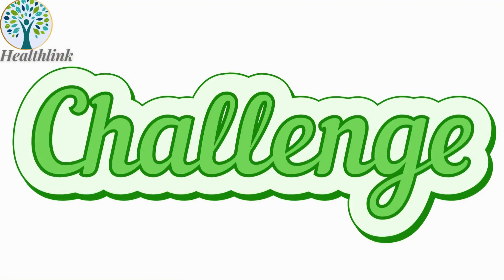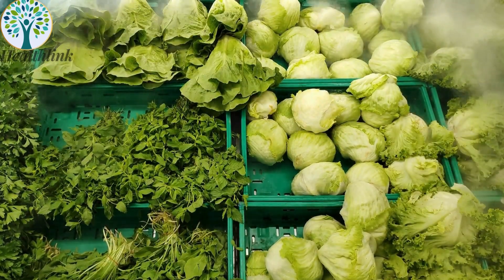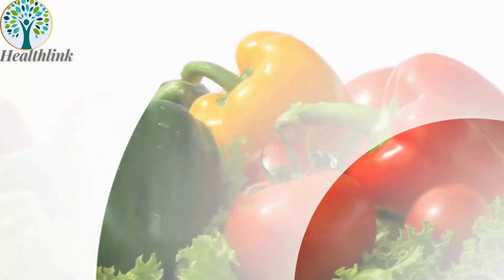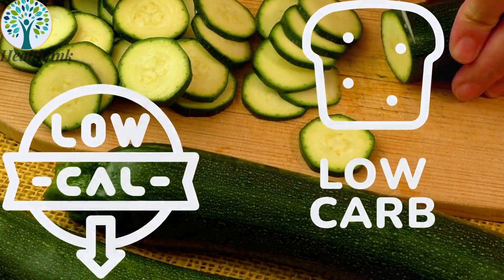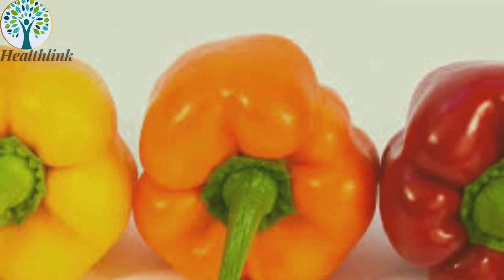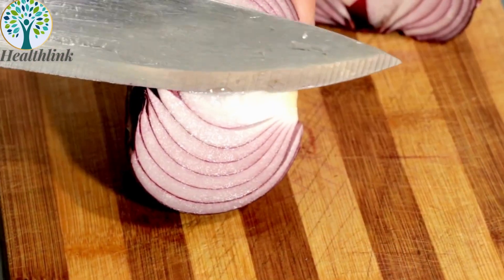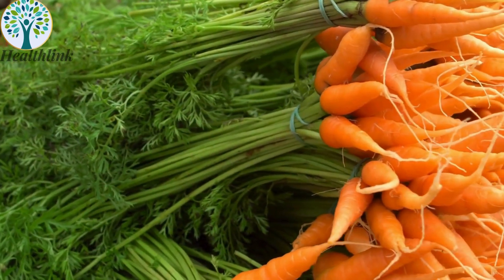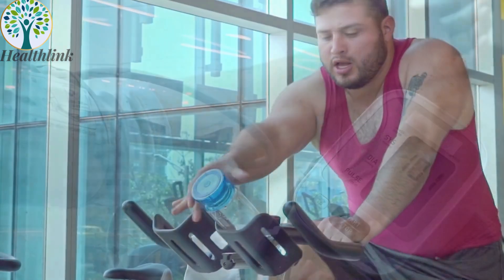Surprising Diabetes Superfoods Your Doctor Never Told You About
Diabetes Superfoods: Vegetables You Need to Know!
10 Best Vegetables for Diabetes Control 🌿🥦

Managing diabetes doesn’t have to be complicated! In this video, we’re diving into the 10 best vegetables for controlling blood sugar levels and maintaining a healthy lifestyle. 🌱 These vegetables are not just low in carbohydrates but also packed with essential nutrients that can help stabilize blood sugar, improve insulin sensitivity, and provide your body with the fiber it needs to stay energized and balanced.

Here’s what you’ll learn:

🥦 The best low-glycemic vegetables that keep blood sugar steady.
🥬 Why these vegetables are nutritional powerhouses for diabetes management.
🍅 Tips to easily include these veggies in your daily meals for maximum benefits.
🌟 How these natural foods support overall health beyond blood sugar control.
Whether you’re newly diagnosed, managing prediabetes, or looking for healthier food choices, these vegetables are must-haves for your kitchen. From spinach and broccoli to zucchini and asparagus, discover how these foods can transform your health.

📌 Take a step closer to better health today by learning how to harness the power of food!

Don’t miss out on helpful tips, expert advice, and inspiring content to support your journey toward better health and wellness!

💬 *Got questions or topics you’d like us to cover? We’d love to hear from you!*

Let’s make every day a step closer to a healthier future. 💚

1. 🥕 *Eat Smart: The Best Veggies for Managing Diabetes!*
2. 🌿 *Power Your Plate: Top 10 Diabetes-Friendly Vegetables!*
3. 🥦 *Control Blood Sugar Naturally with These Vegetables!*
4. 🌱 *Diabetes Superfoods: Vegetables You Need to Know!*
5. 🥗 *Healthy Choices, Happy Life: Top Vegetables for Diabetes!*
6. 🌟 *Your Guide to Blood Sugar-Friendly Vegetables!*
7. 🍅 *Simple Veggies, Big Impact: Diabetes Management Made Easy!*
8. 🥬 *Boost Your Health with These Diabetes-Friendly Veggies!*
9. 🧅 *Say Yes to Greens: 10 Best Vegetables for Diabetes!*
10. 🌻 *Vegetable Power: Take Control of Your Diabetes Naturally!*